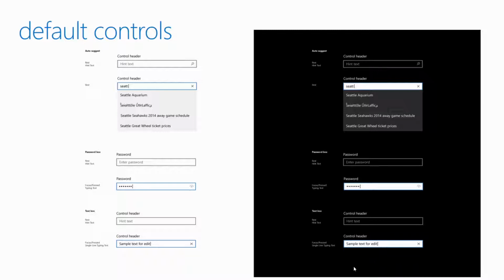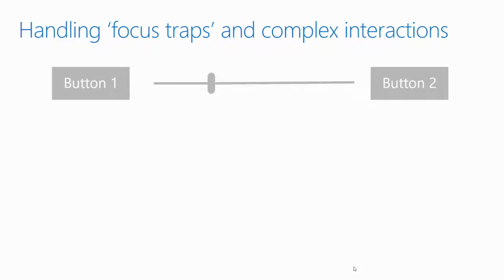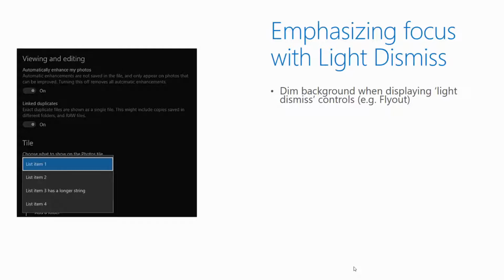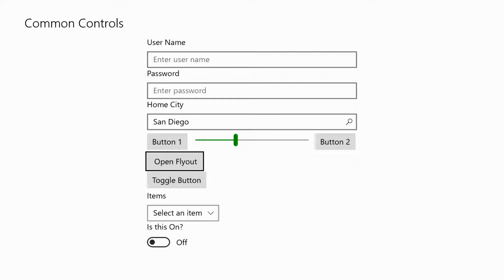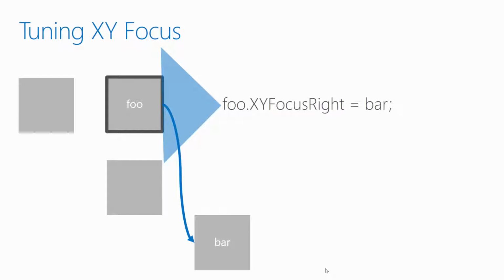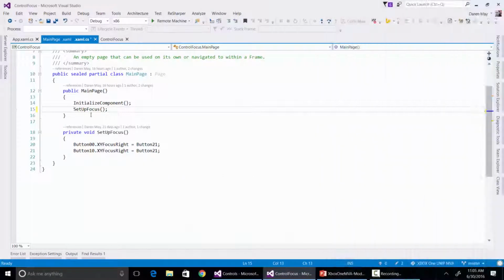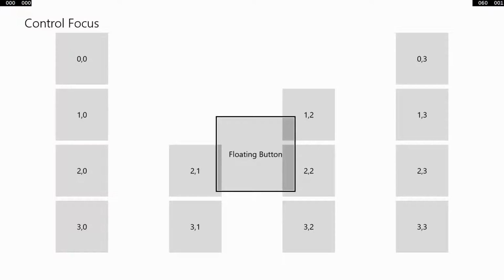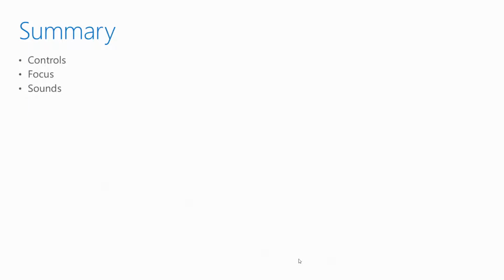UWP on Xbox One - 03 - Controls